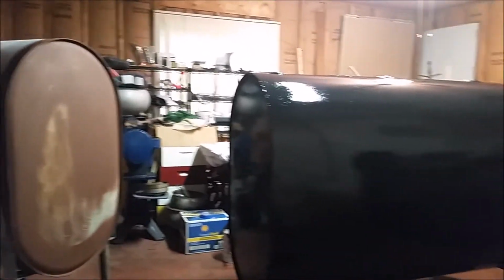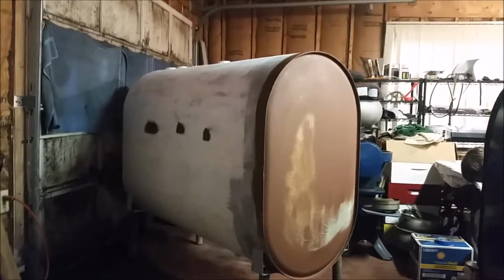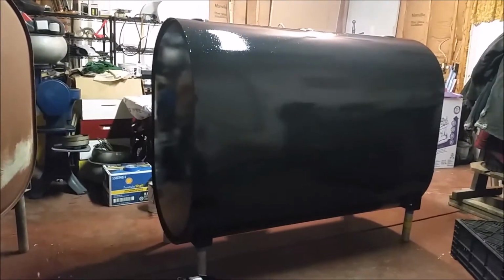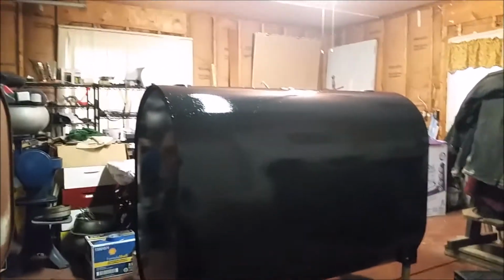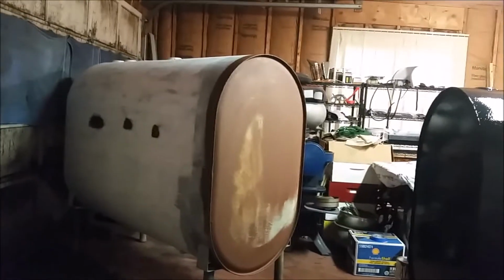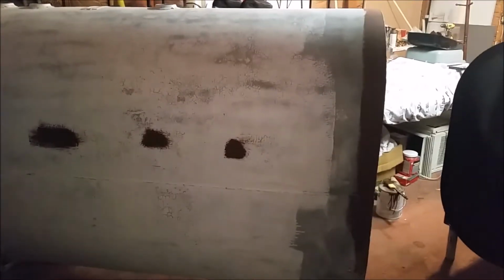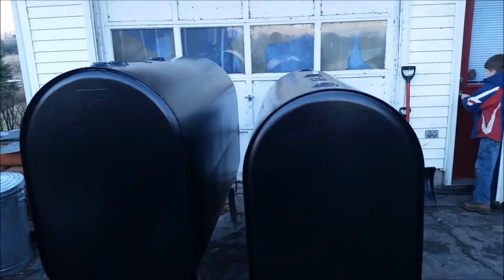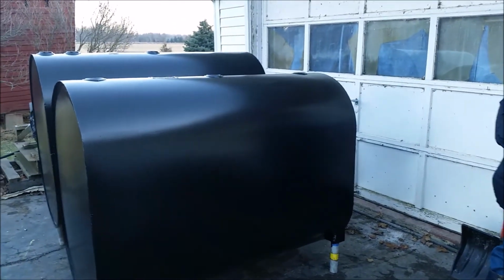Refurbishing old fuel oil tanks